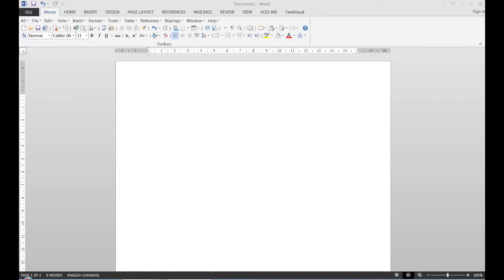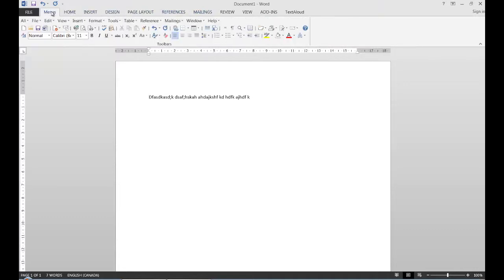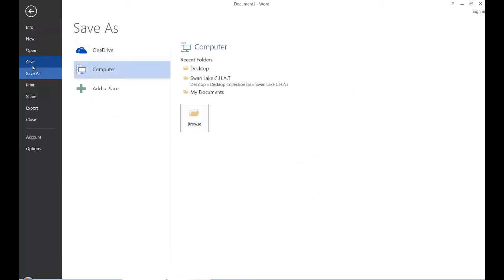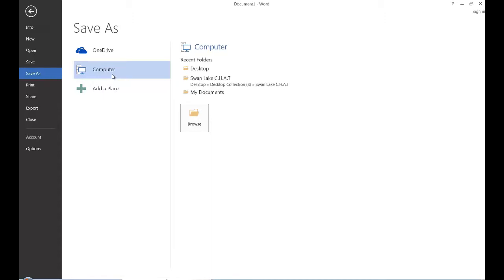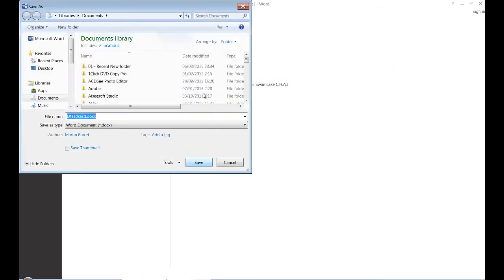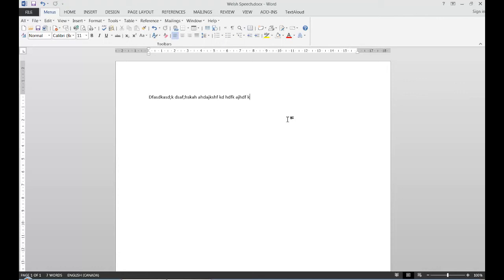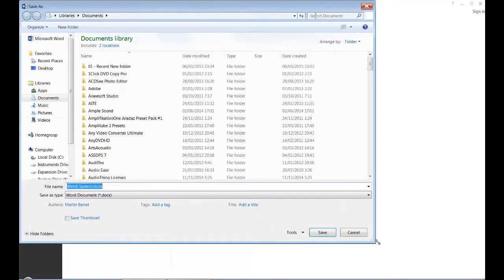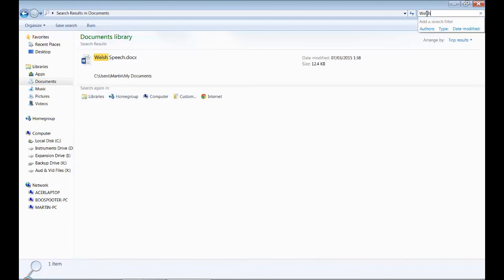Saving a Word 2013 Document Smartly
Wanna keep your files private? Wanna know where on earth you just put that speech you wrote for Bob's retirement? You'll want to watch this video!  Protect your data! Don't fall for Microsoft's OneDrive!